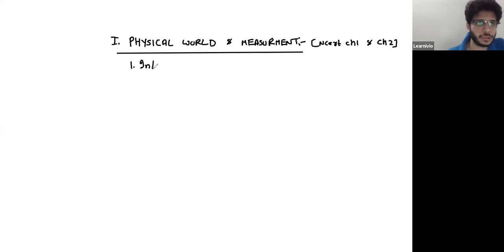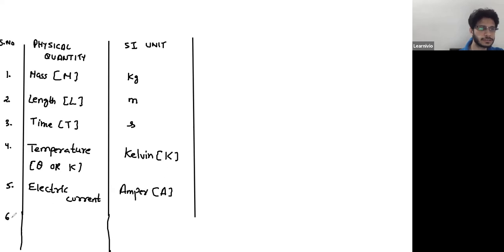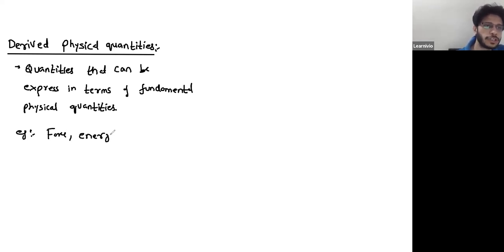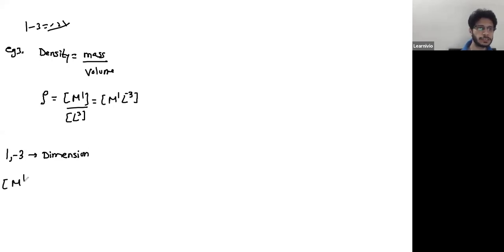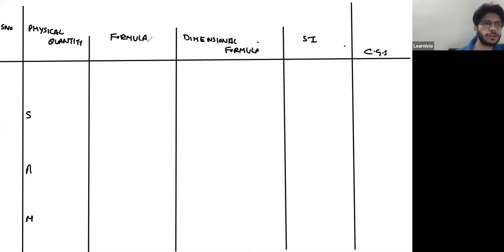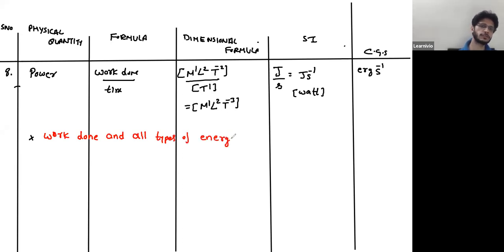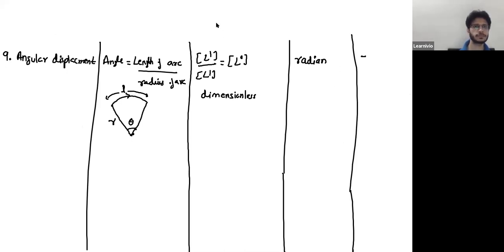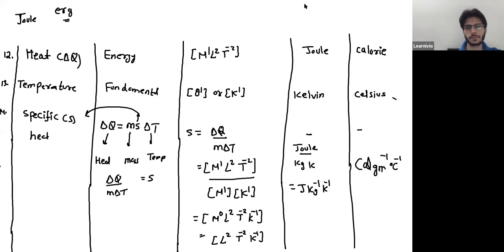Learnivio | Class 11th | Physics | Dimensional Analysis | Dimensions & equations | Lec 1 | 23-8-2020